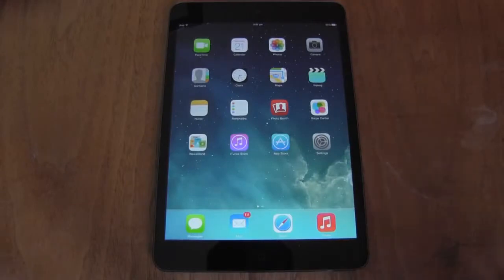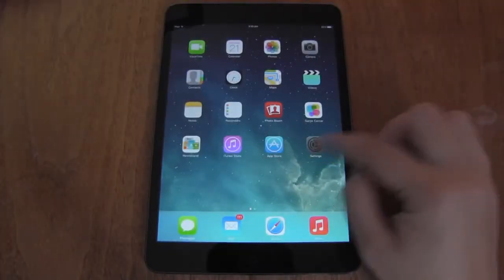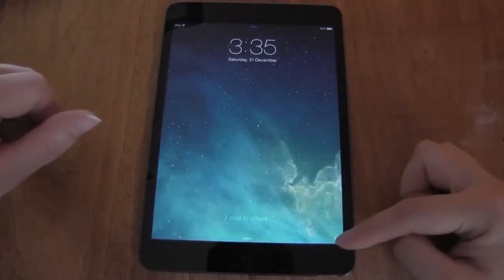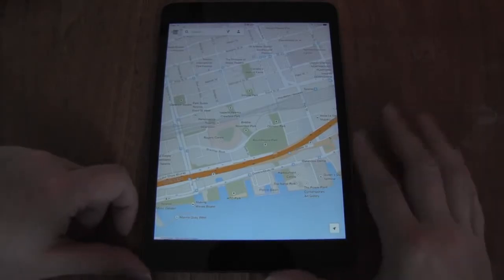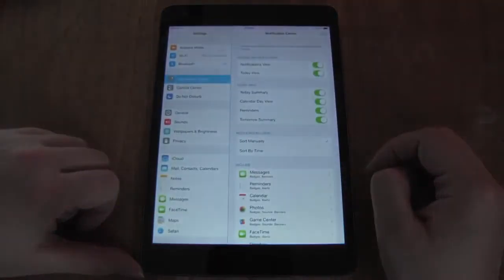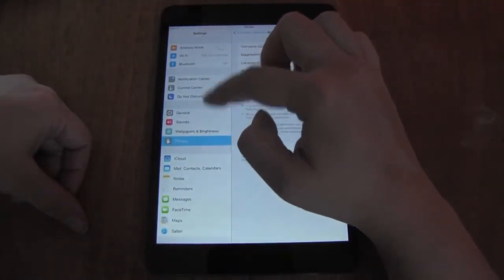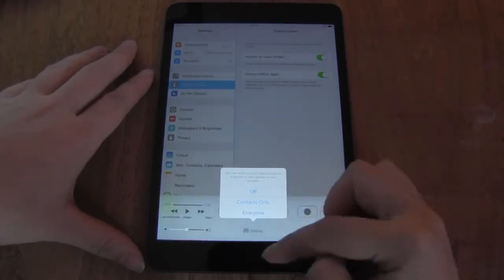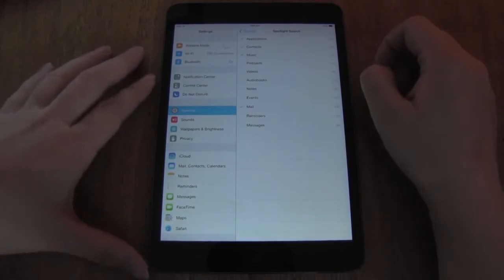12 Apple iPad Mini Retina & iOS 7 Tips & Battery Life Tricks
iOS 7 Tips & Battery Life Tricks Apple's iPad Mini Retina is running on iOS 7 and we've pulled together a bunch of tips and tricks. Nicole even dives into how to adjust your settings to get the most battery life out of your phone or tablet.